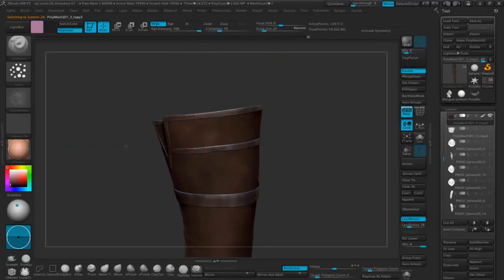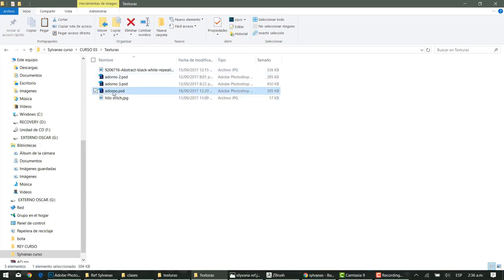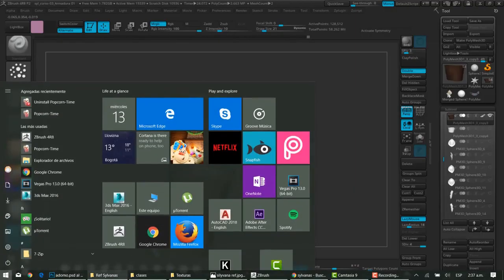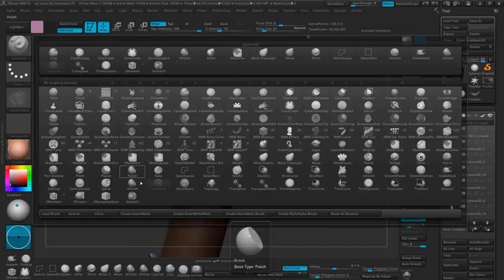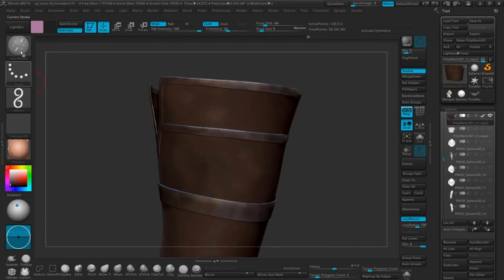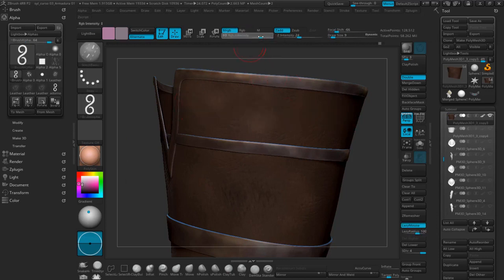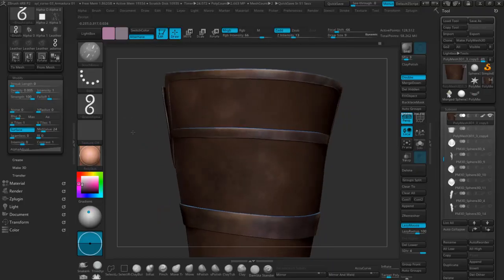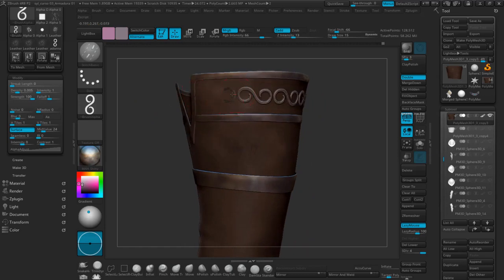Sylv Vol 3 13 tex boot part03